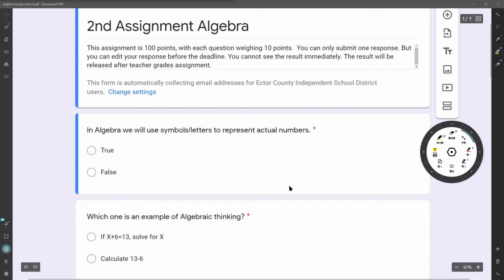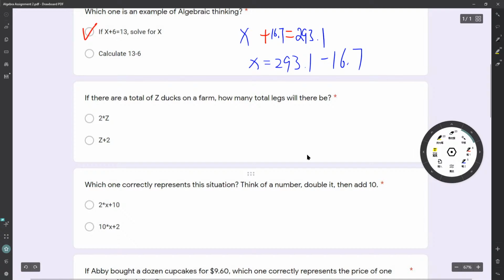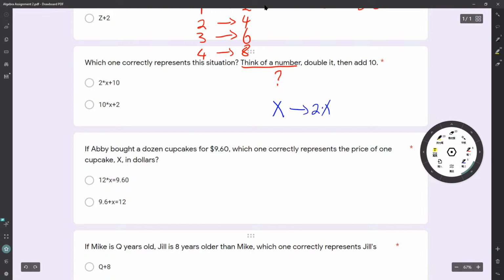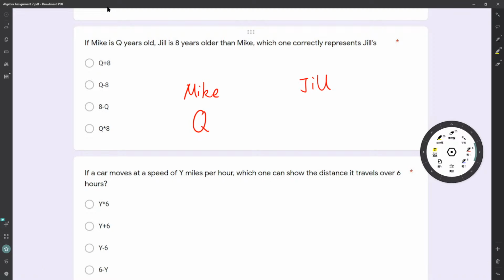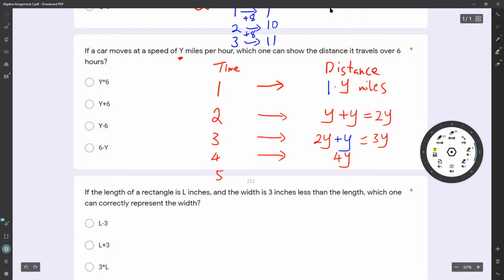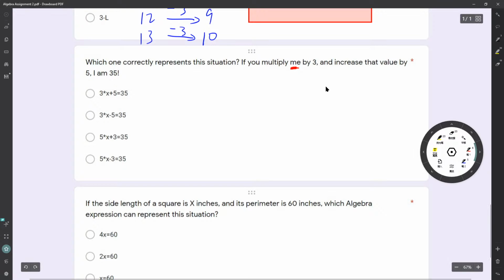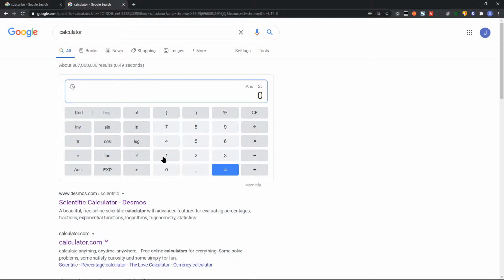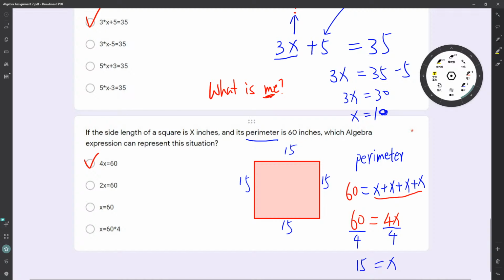Algebra Assignment 2 Solution